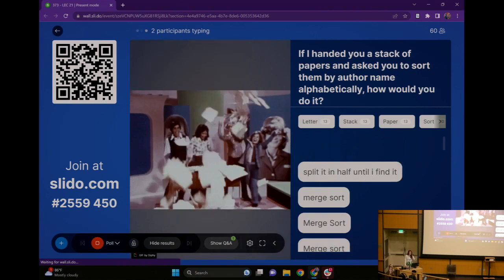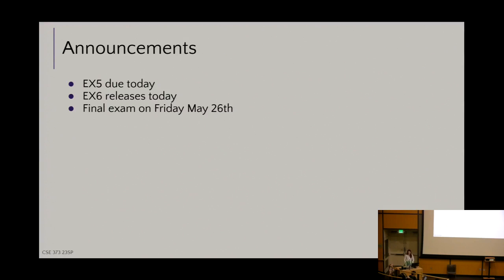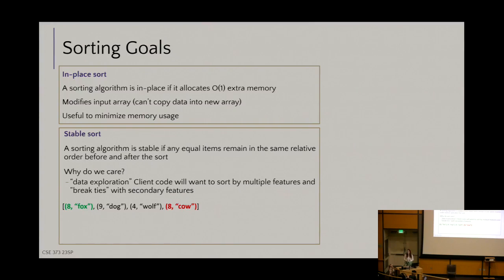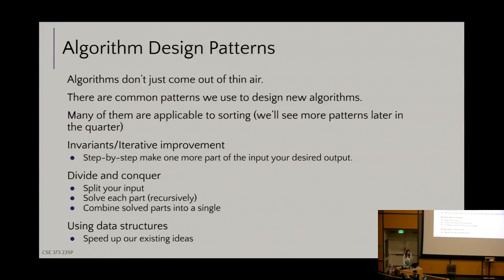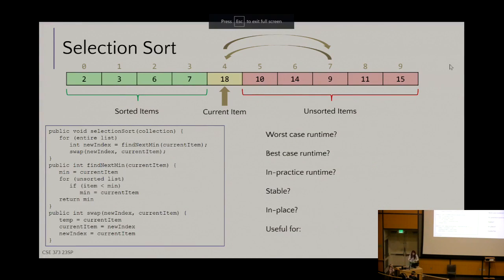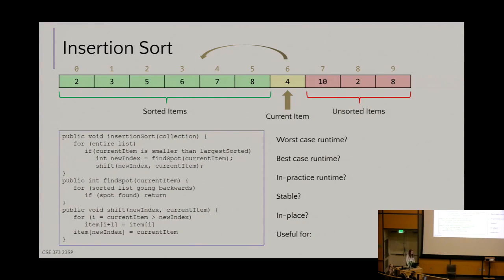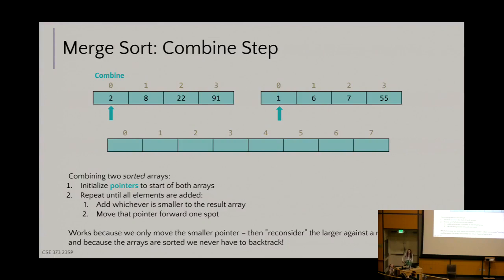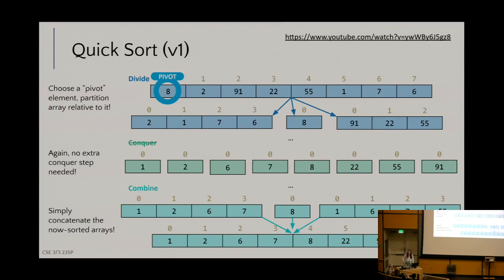[CSE 373 SP23] Lecture 21: Sorting I